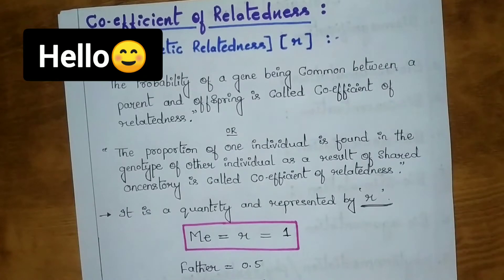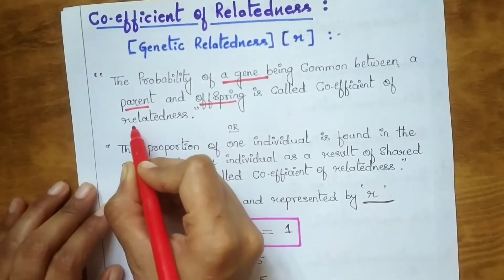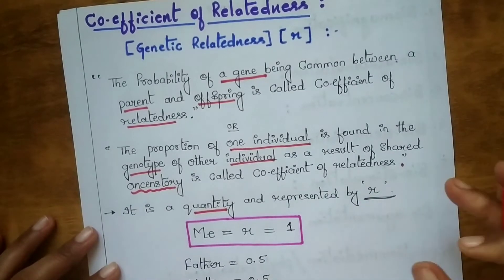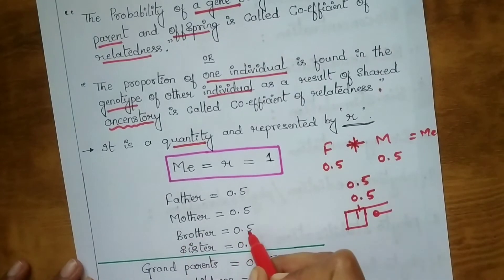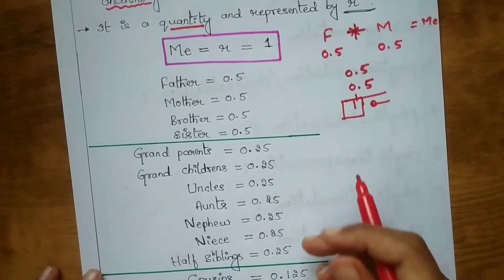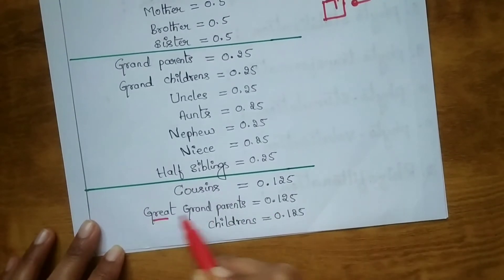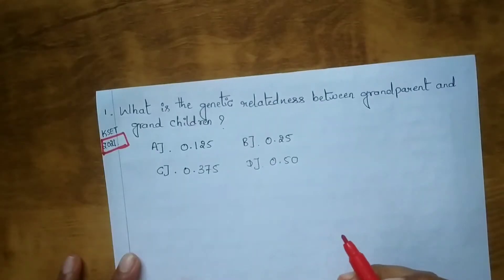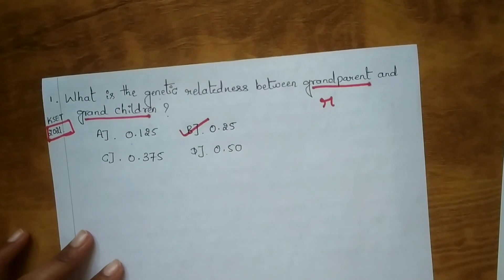Genetic relatedness /Coefficient of relatedness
Genetic relatedness /Coefficient of relatedness/KSET/ZOOLOGY/Bsc students/Biology /NEET/Ecology/Genetics